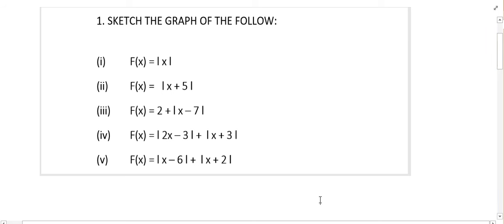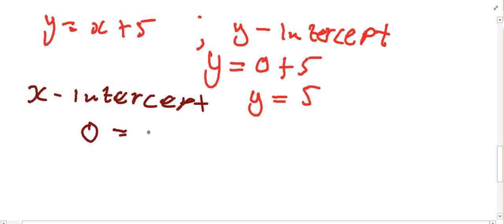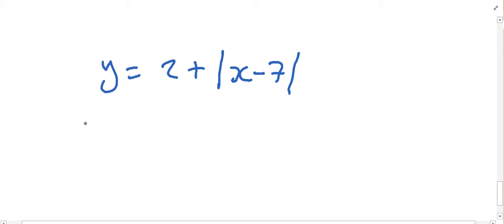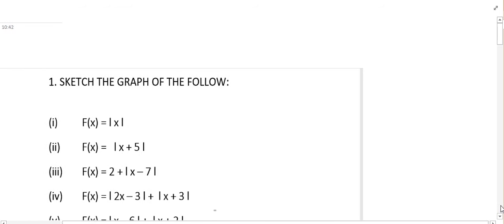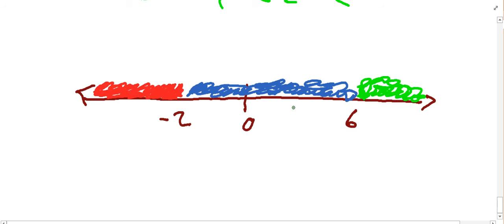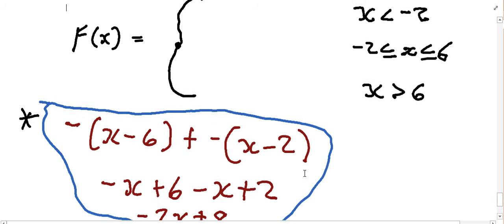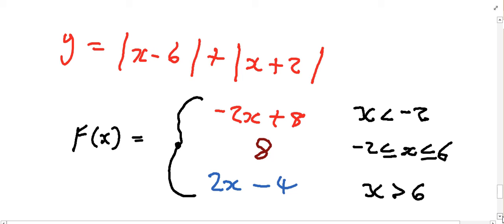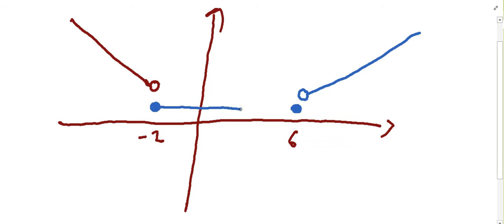SKETCHING MODULUS FUNCTIONS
SKETCH THE GRAPH OF THE FOLLOW:

 F(x) = l x l
 F(x) =   l x + 5 l
 F(x) = 2 + l x – 7 l
 F(x) = l 2x – 3 l +  l x + 3 l
 F(x) = l x – 6 l +  l x + 2 l